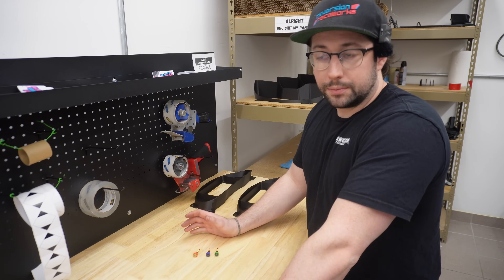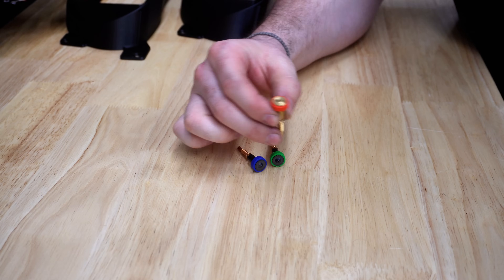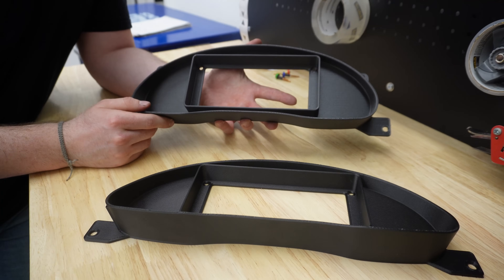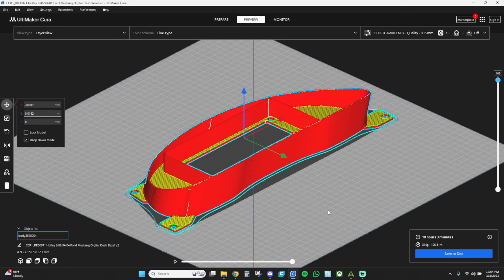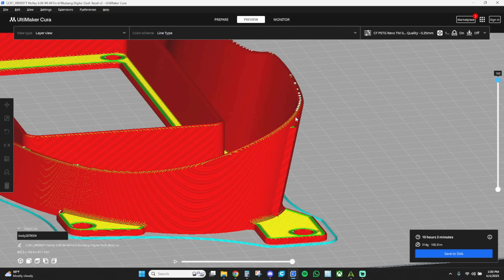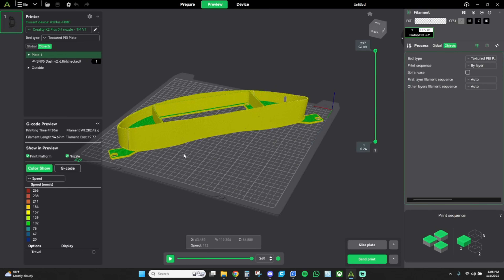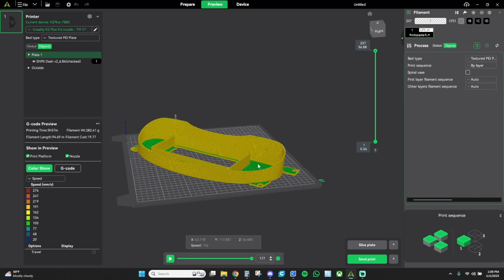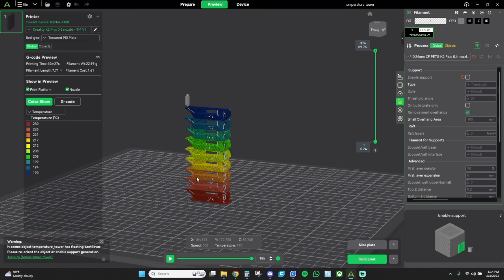Get better 3D Prints - What Size Nozzle Should You Use?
What kind of nozzles do you run on you 3D printer? There are pros and cons to every nozzle, but we think we can convince you to give our tried and true setup a try!

Want to talk more about 3D printing, scanning or cars in general?
We're happy to chat, answer questions and hangout!

Correction:
08:12 Bottom text should read "Optimal layer width"